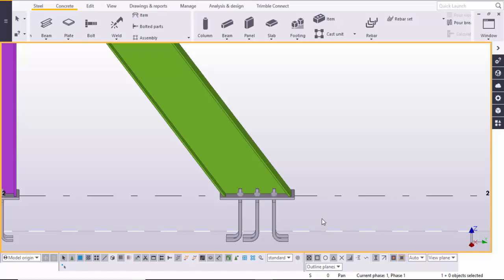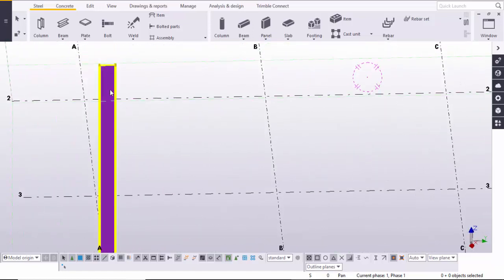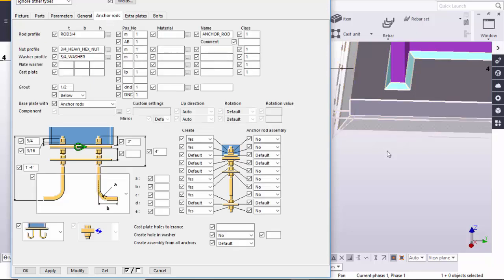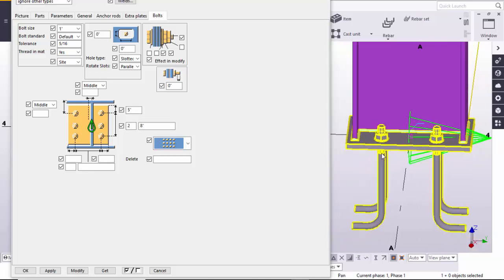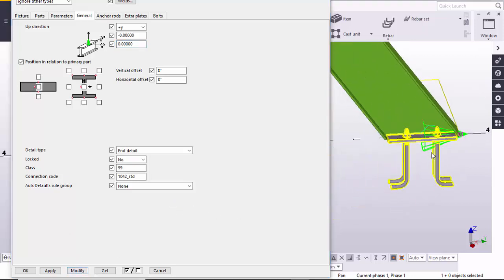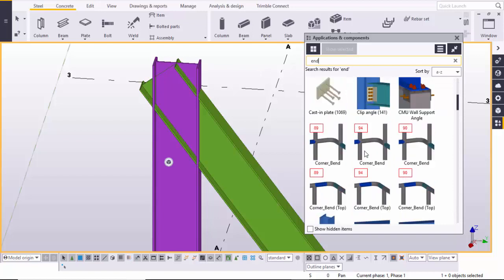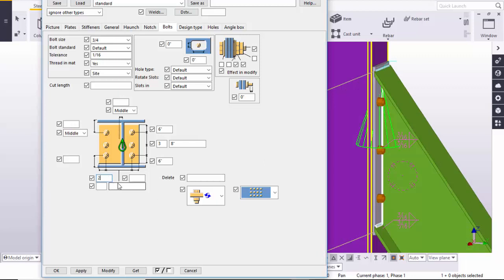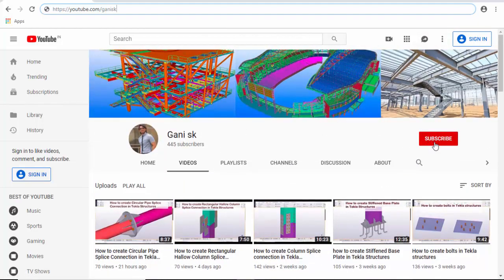How to create Inclined Column Base plate connection in Tekla Structure